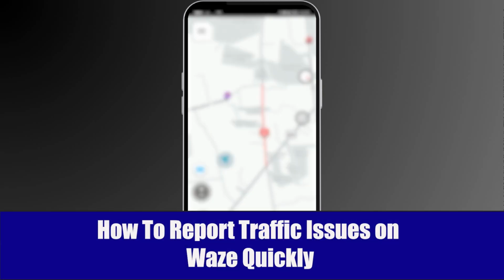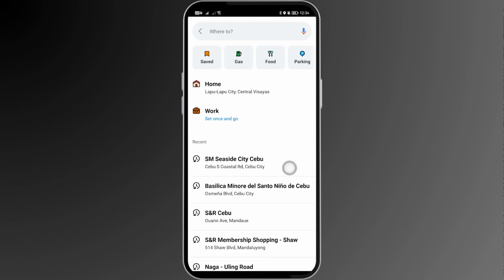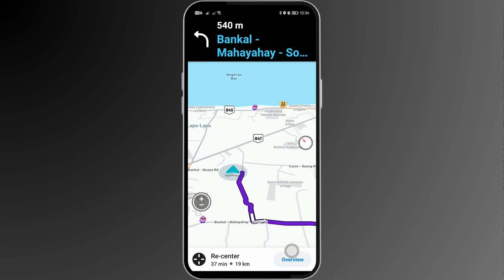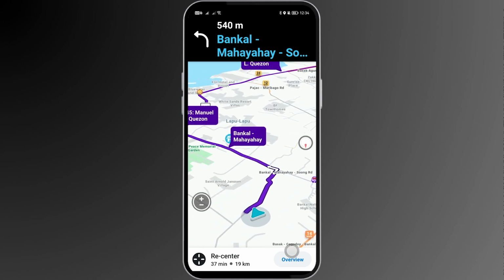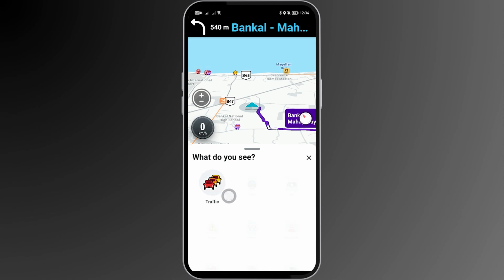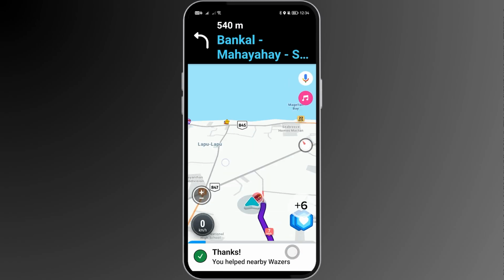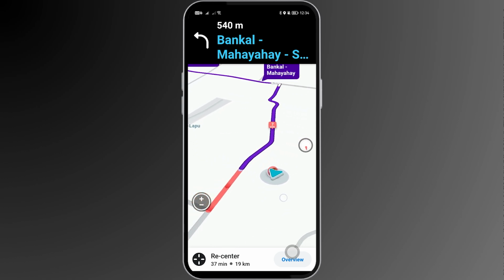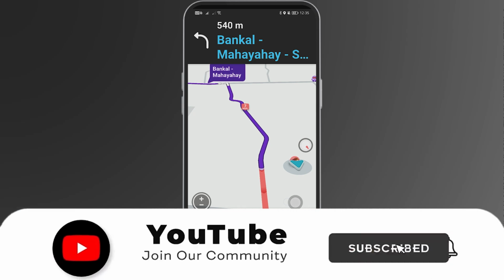How To Report Traffic Issues on Waze Quickly in 2024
Learn how to report traffic issues like a pro on Waze in 2024! In this video, we'll show you the tips and tricks to master reporting traffic incidents, road closures, and other hazards on Waze. Whether you're a daily commuter or a road trip enthusiast, this video will help you contribute to a safer and more efficient driving community. From understanding the different reporting options to providing accurate and detailed reports, we've got you covered. Watch until the end to become a Waze reporting expert and start making a difference on the roads!

🔐 Secure Your Online Activity with NordVPN:

30-day money-back guarantee
Starting at just €3.09/month (instead of €11.59)!